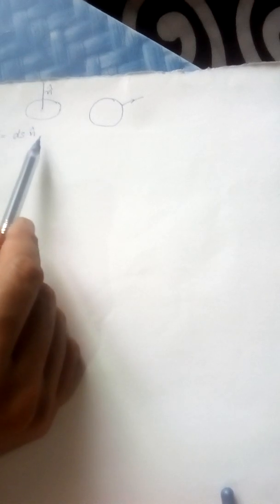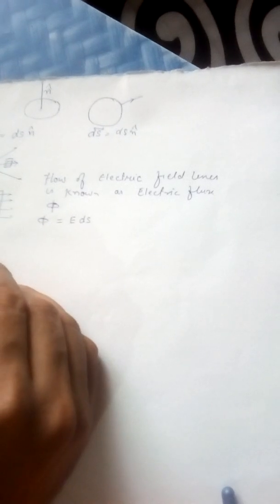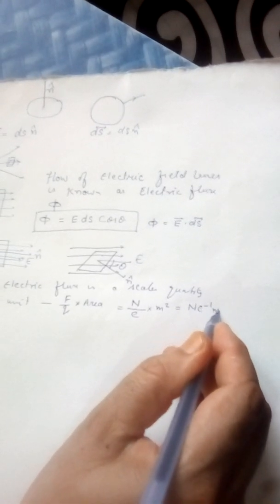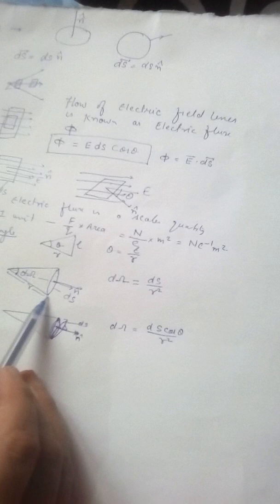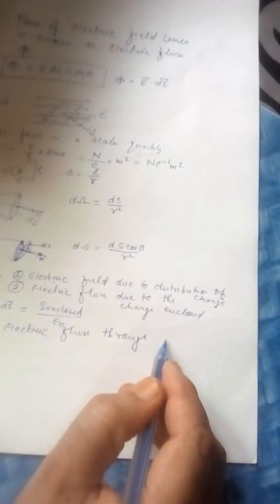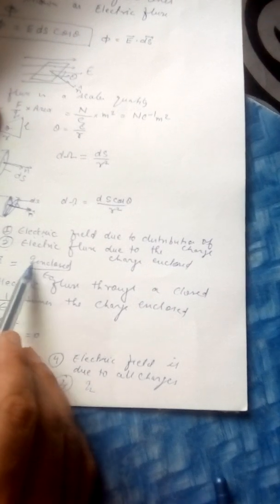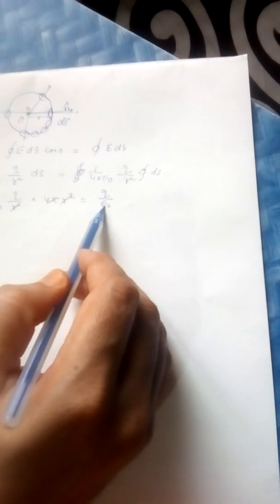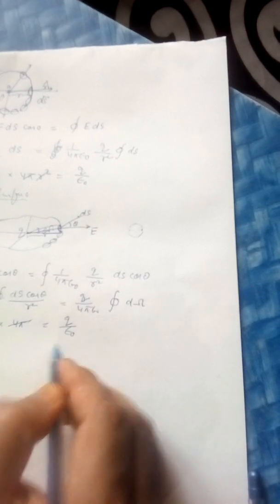Physics class 12- Gauss theorem intro - By Santosh Kumar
Electrostat